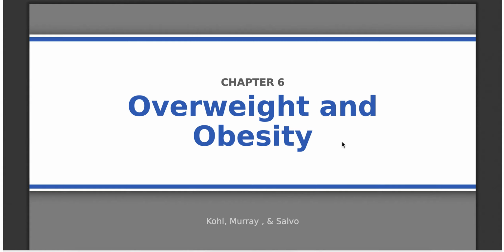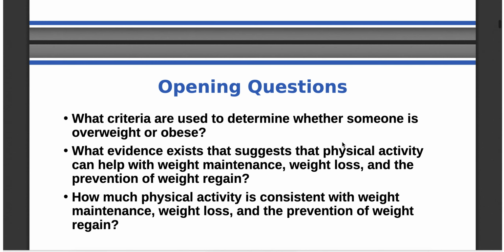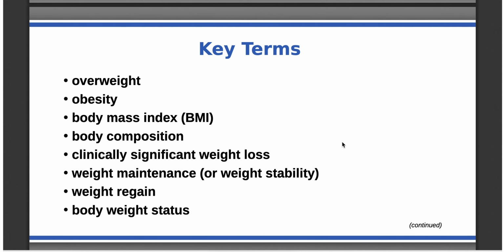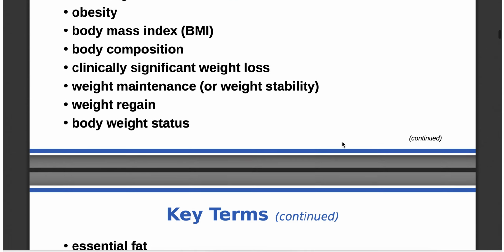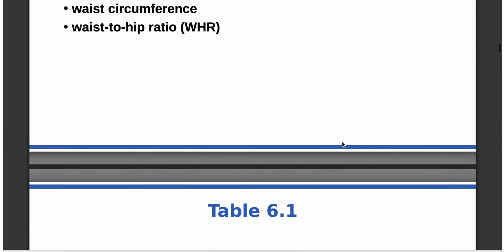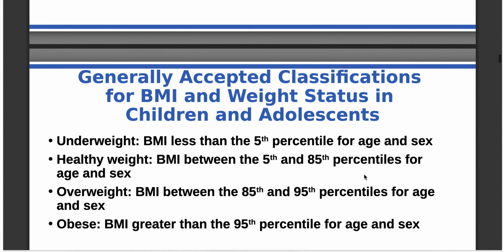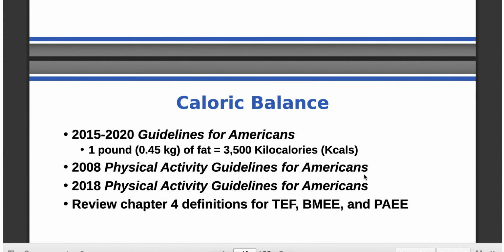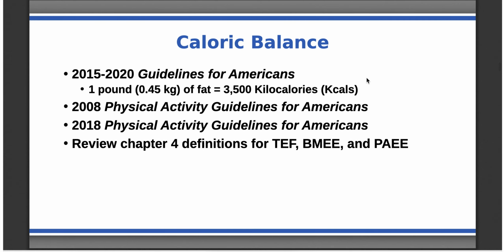chapter 6 obesity lecture 1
Lecture 1 over chapter 6 obesity